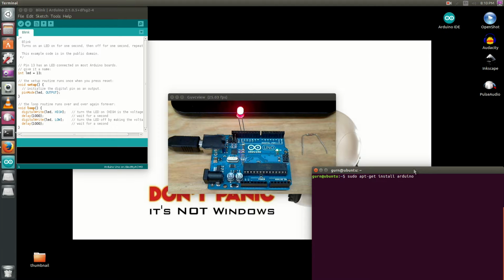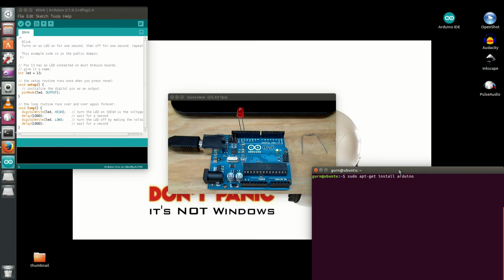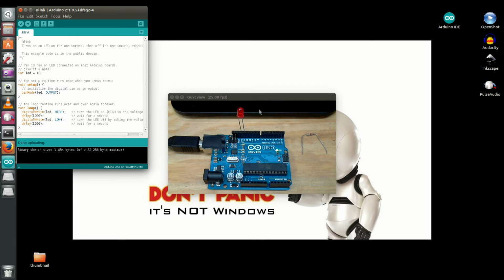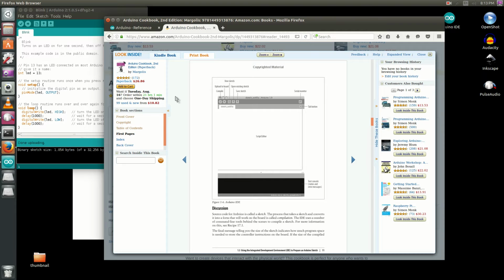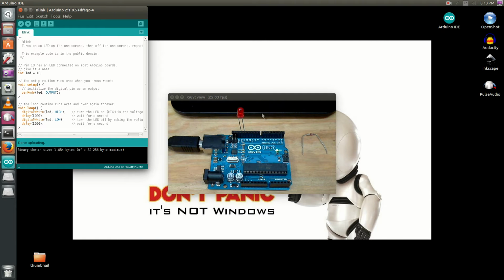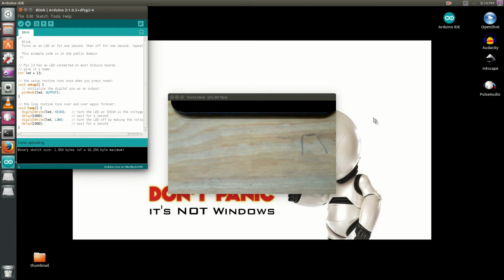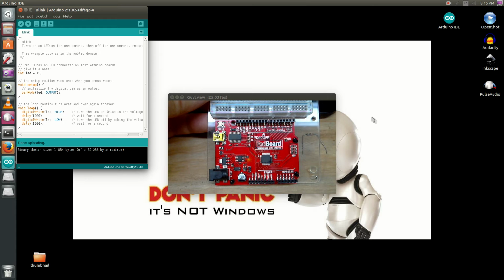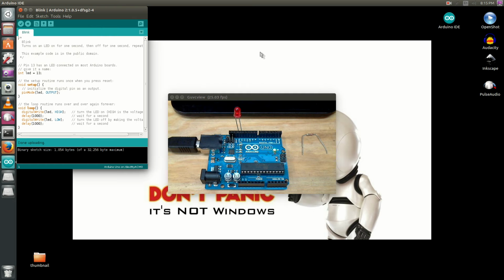Arduino Review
My short review of the Arduino products and accessories. Sorry for the graphics glitch. New graphics card still working out some bugs.